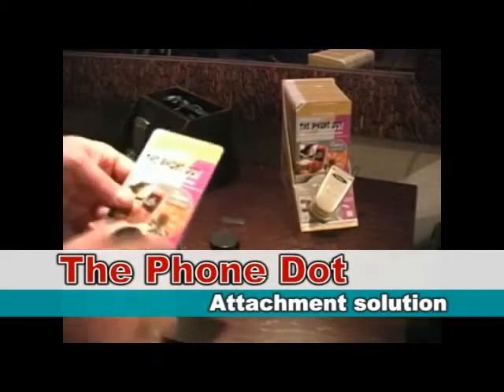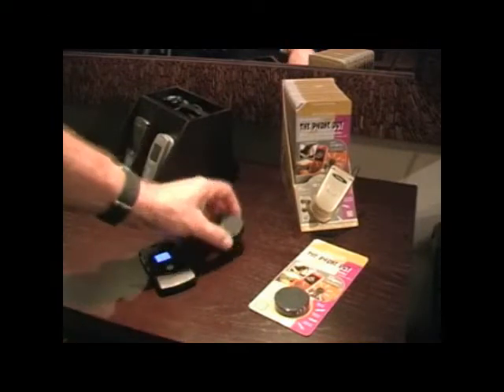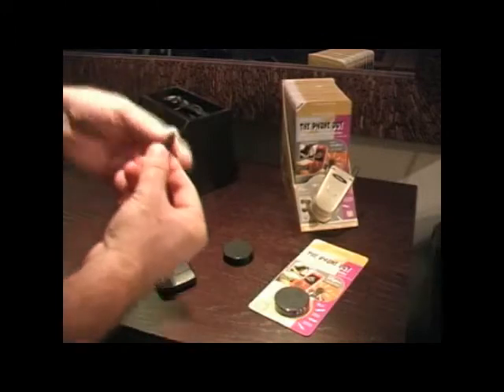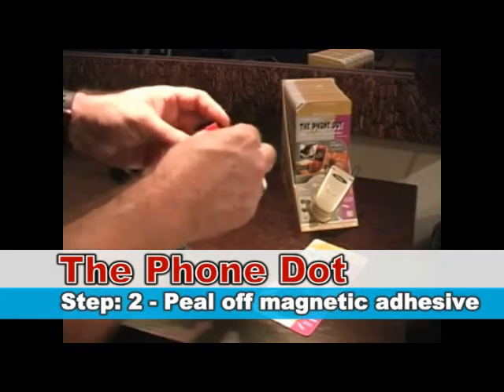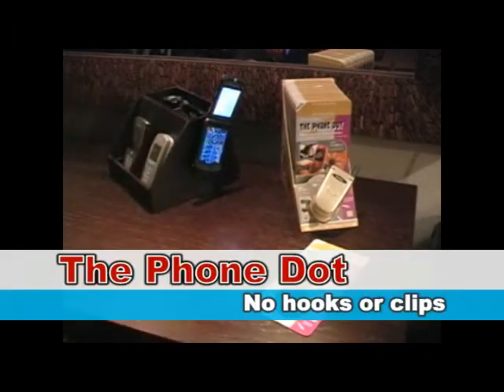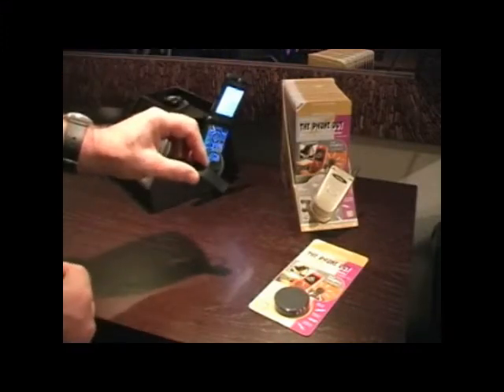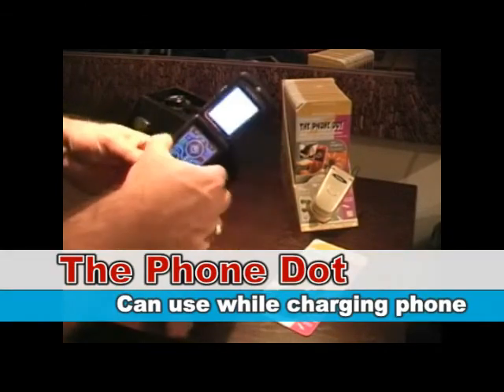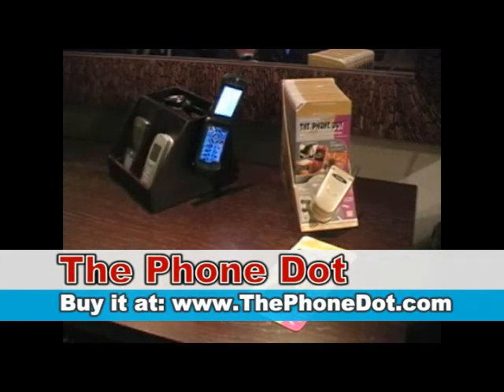How to Use The Phone Dot with the Motorola Razor.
This video will demonstrate how to use The Phone Dot with the Motorola Razor . . use it open or closed! The Phone Dot is the most amazing cell phone holder in the World! The Phone Dot Cell Phone Holder is magnetic and works with any cell phone. The Phone Dot Holder has been sold in the USA for many years and it's protected by a US patent and US trademark. The Phone Dot can be used with any cover i.e. gelly belly soft or any hard shell - place adaptor on phone first for soft covers and either on the phone or cover for all hard shell covers. There are many other uses for The Phone Dot - i.e. to hold: Cell Phones, iPod's, GPS devices, radar dectors, garage door openers, eye glass cases, keys and almost any other object you can imagine. Enjoy The Phone Dot!